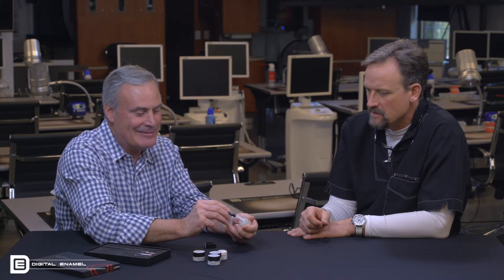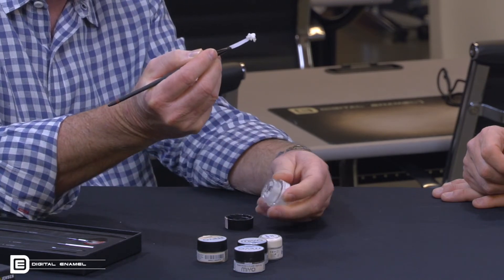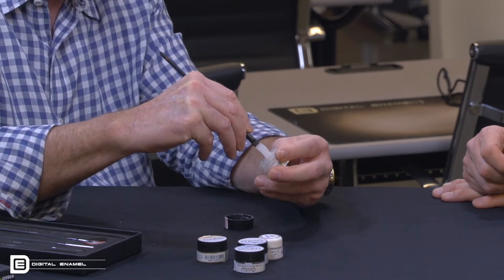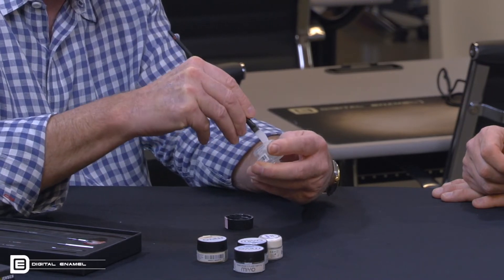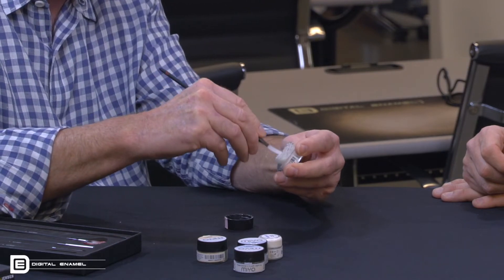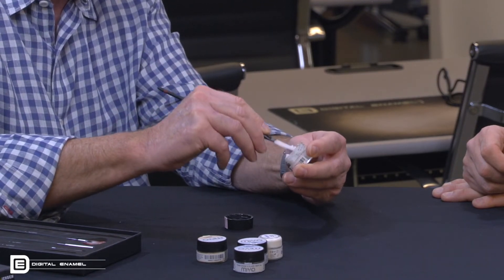Jensen Dental MiYo Discussion with Don Cornell at Digital Enamel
MiYo is a completely new way to characterize dental ceramics.   The inventor, Don Cornell, discusses the MiYo concept.